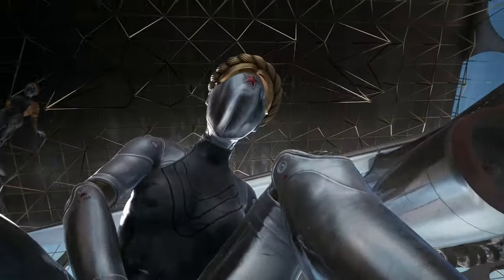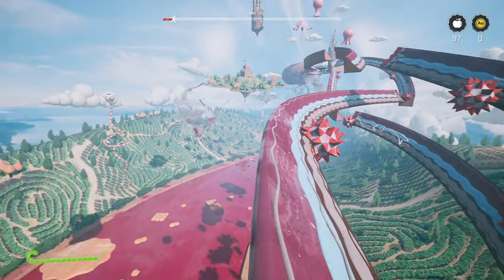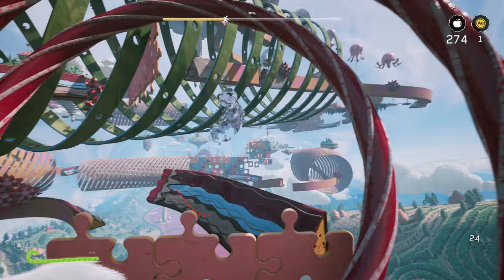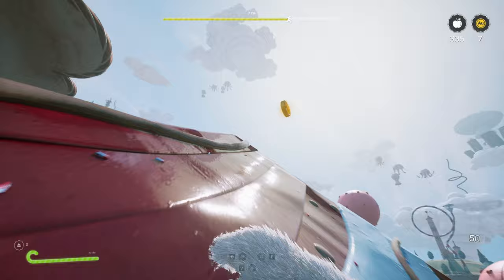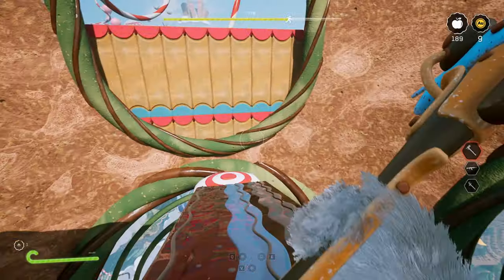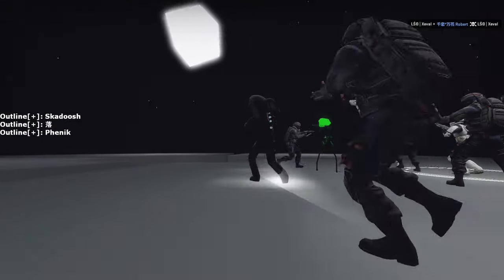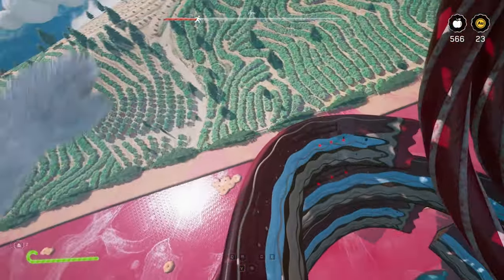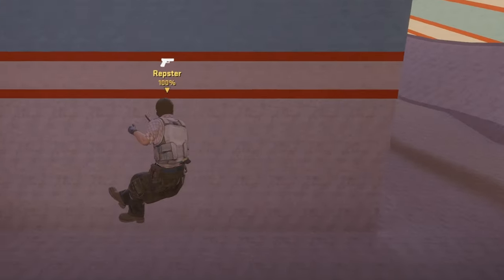Is Atomic Heart Surf Worth the Money?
Atomic Heart: Trapped in Limbo is Mundfish's latest DLC, and included, weirdly, CSGO Surf, Subway Surfers, and a slew of other references to other games. Did Atomic Heart developers successfully remake surf? Or is it some weird, distorted, version of the original? And how did Mundfish make surf easy and accessible for the masses?

Shoutout to @plar_bhop   for the idea + sending videos